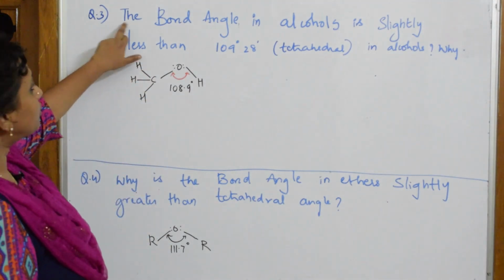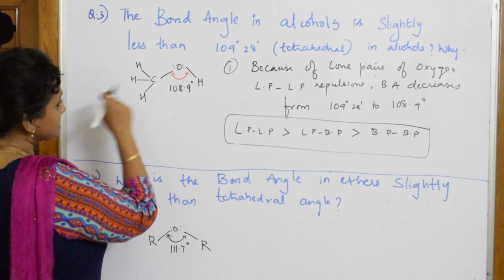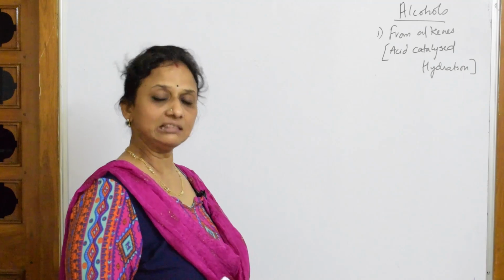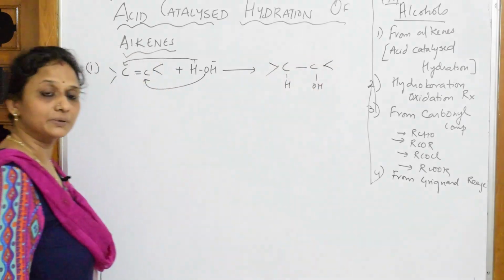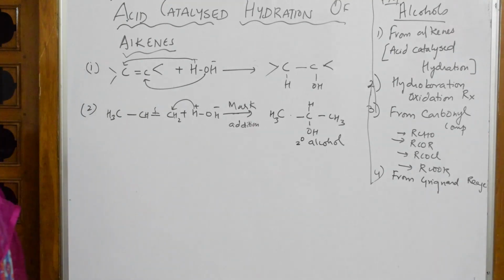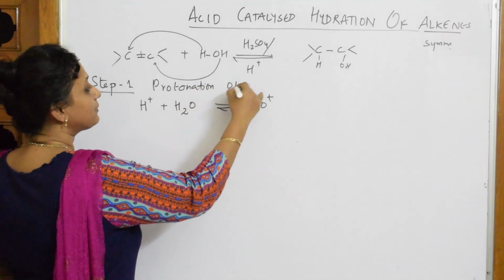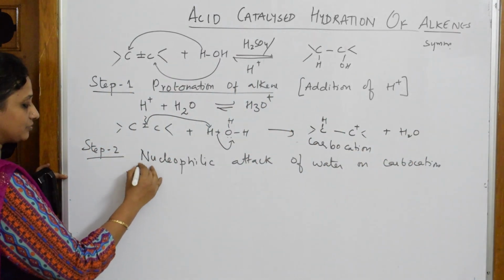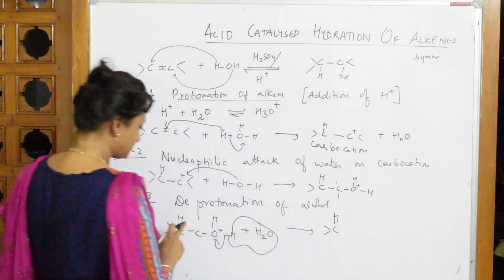2-Mechanism of acid catalysed hydration of alkenes | Alcohols, Phenols & Ethers |class 12-chemistry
This topic explains the step wise hydration process of alkenes to form alcohols.

 BIOMOLECULES

 CHEMICAL BONDING